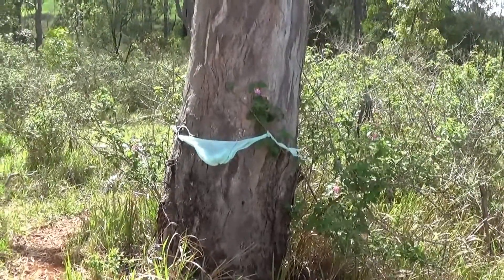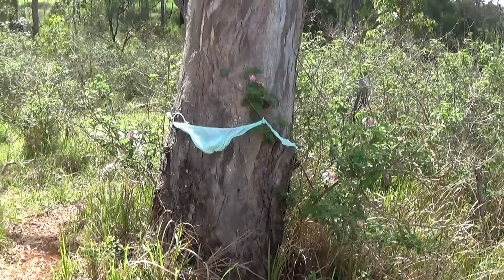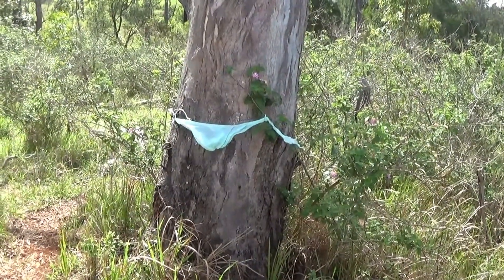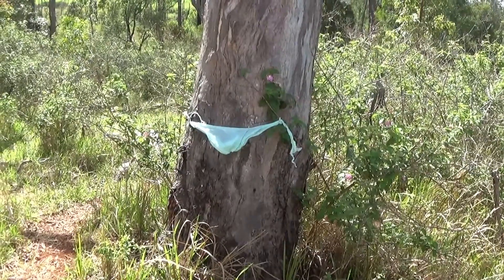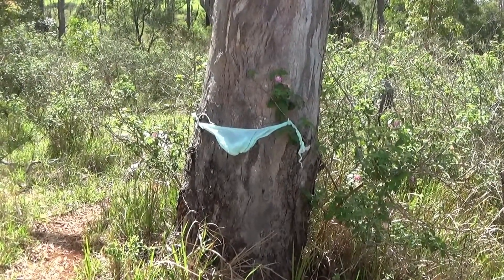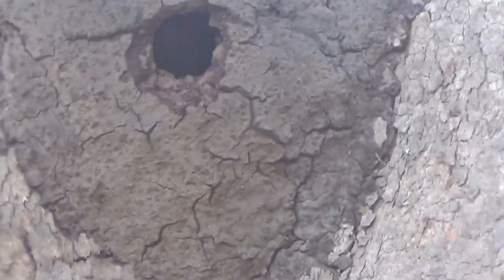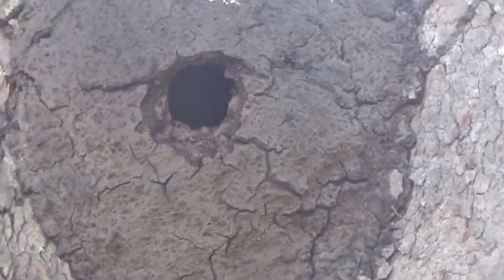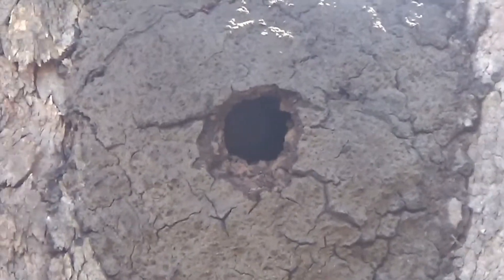CAN'T SHOOT STAIGHT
GO LOOKING FOR A PIG AND CHECK MY RIFFLE AND  IT OR ME CAN'T SHOOT STRAIGHT